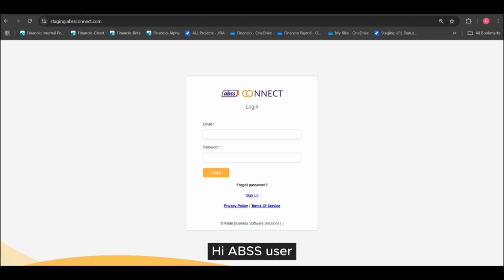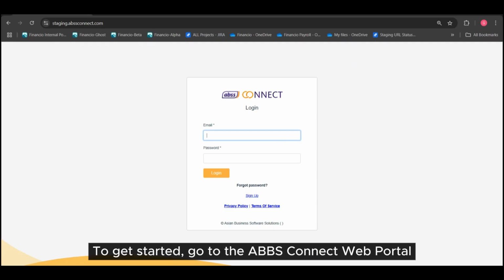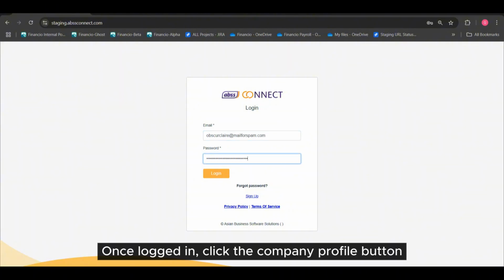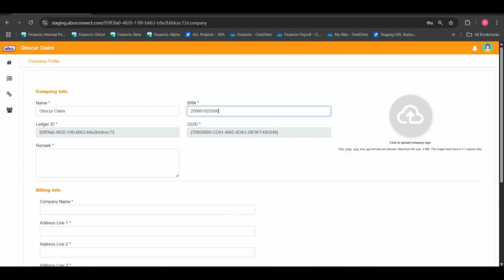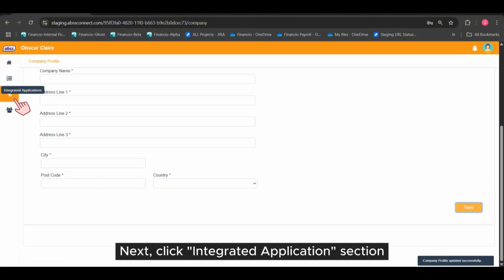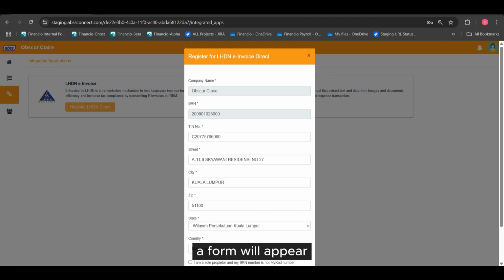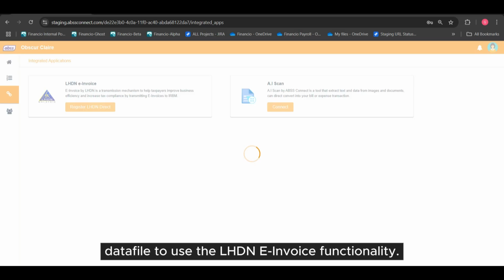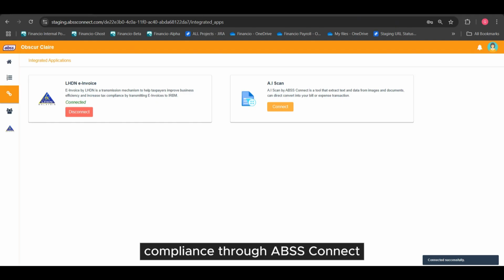ABSS Tutorial | Set Up Company Datafile in ABSS Connect